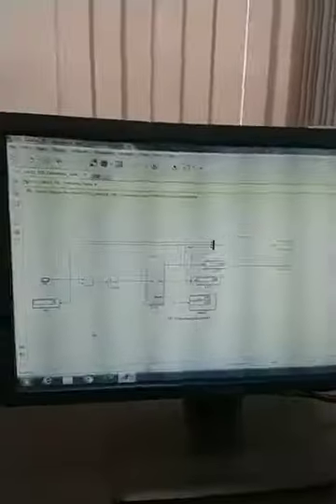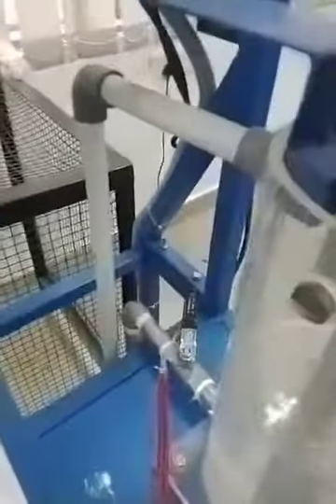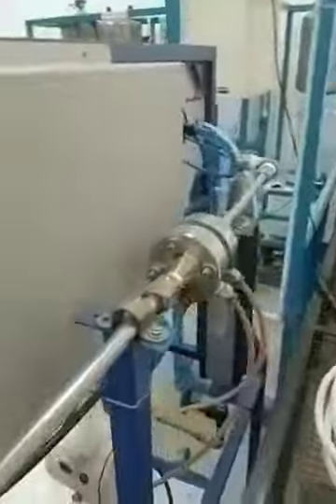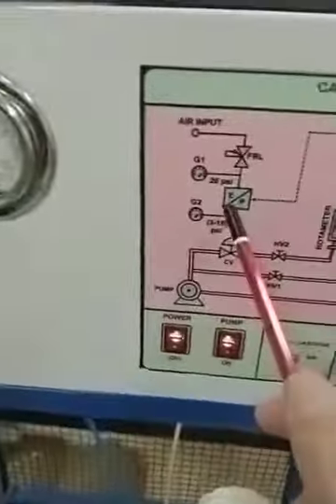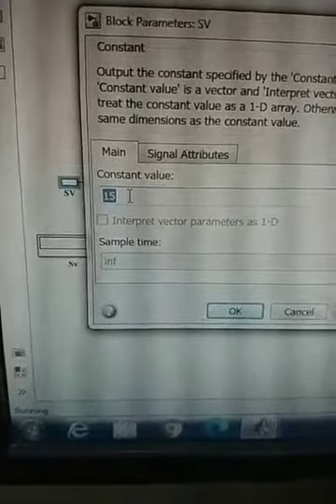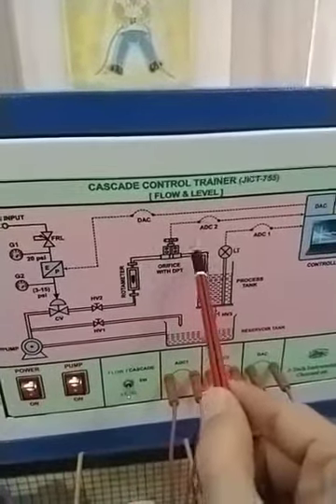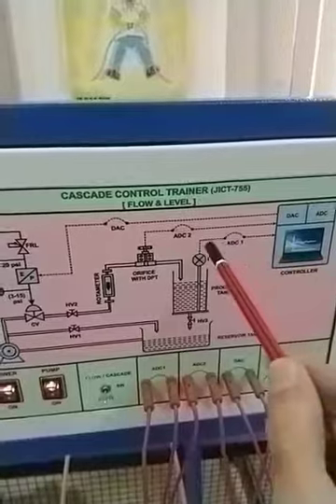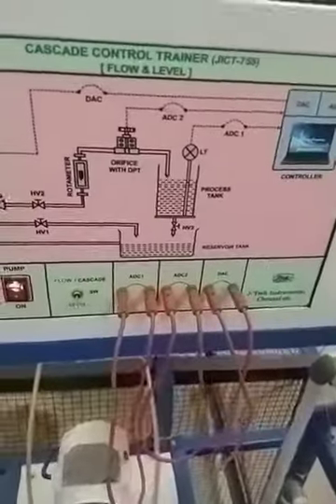APC EXP Cascade Control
For Students of TIET only